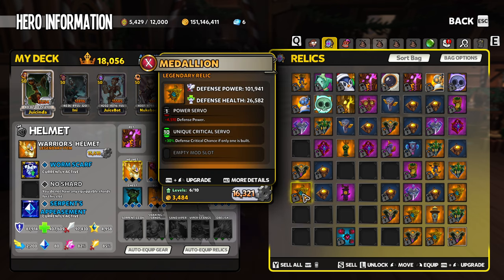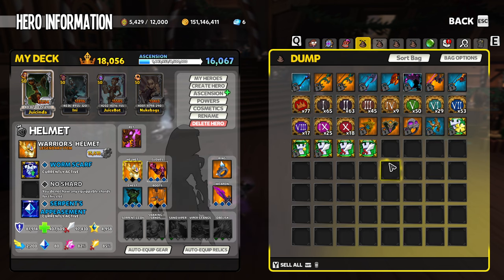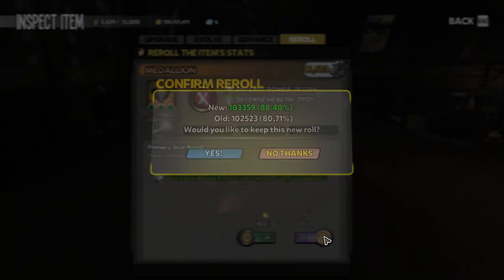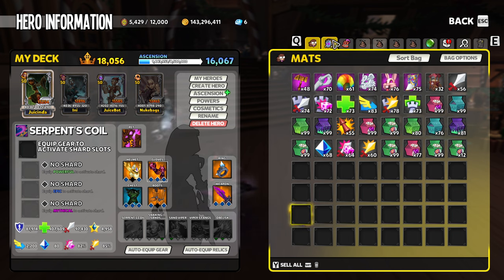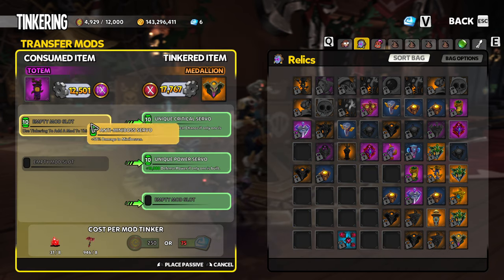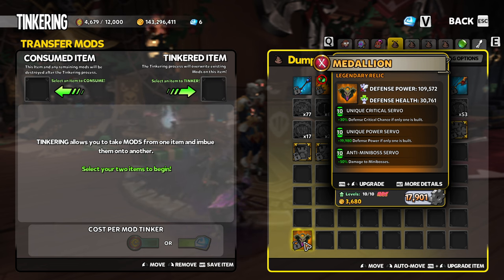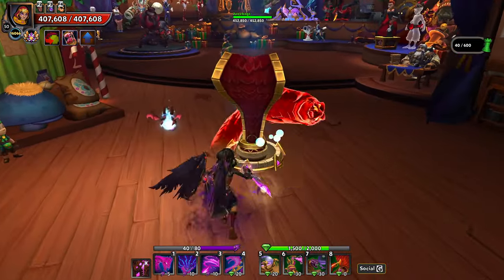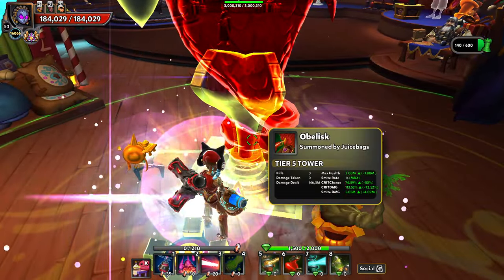DD2 - Building a Boss Smasher Obelisk!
Putting together an Obelisk in Dungeon Defenders II out of some leftover unused mods I have laying around!